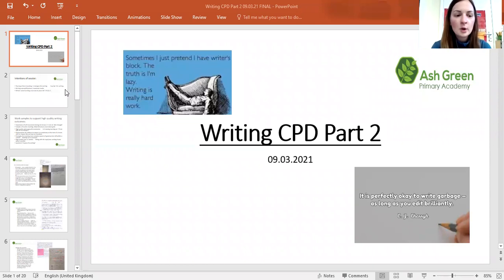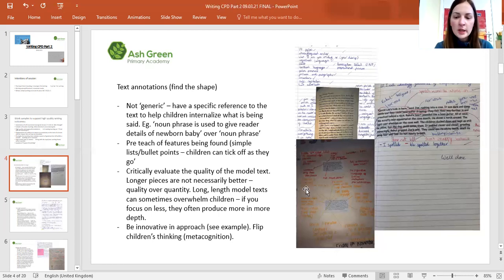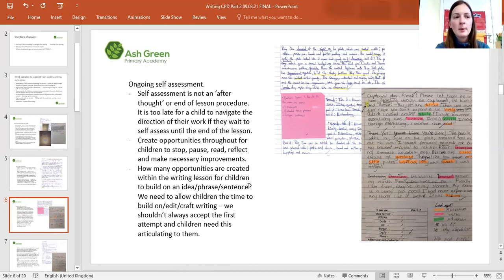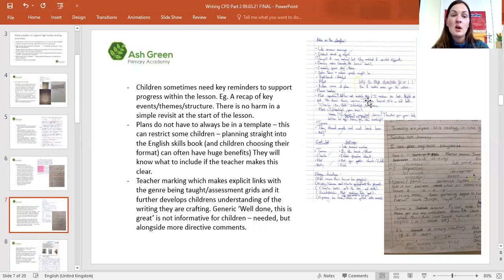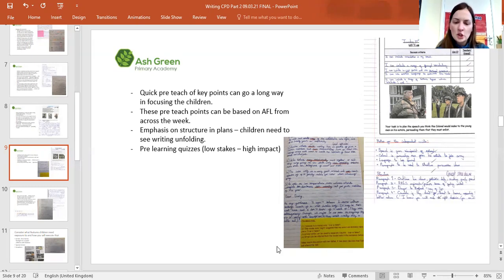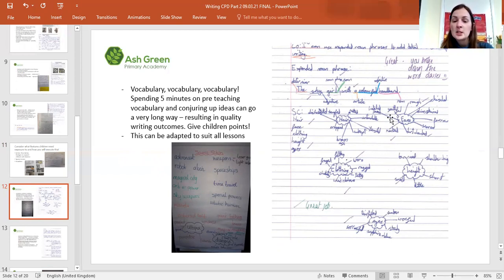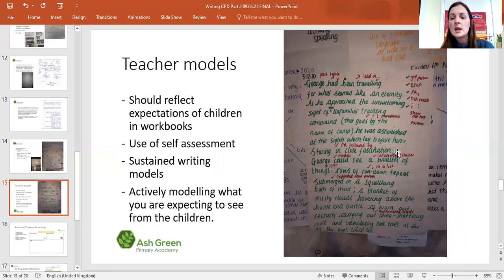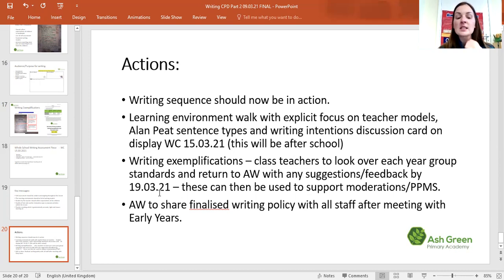Writing Staff Meeting Part 2 09 03 2021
Part 2 of the staff meeting for the 2021 AG Writing Structure.